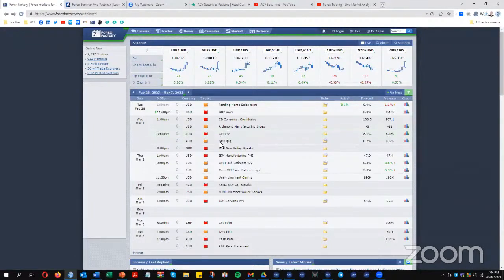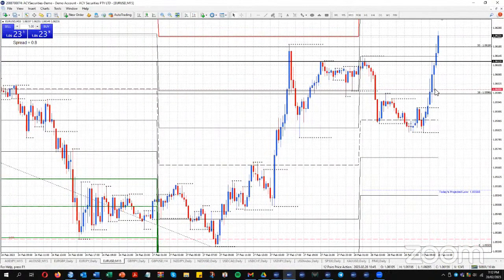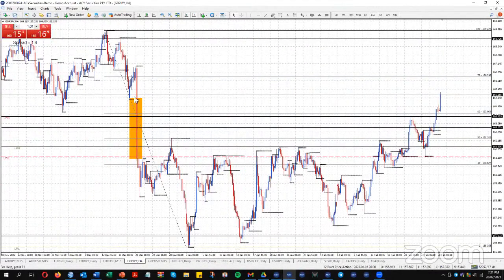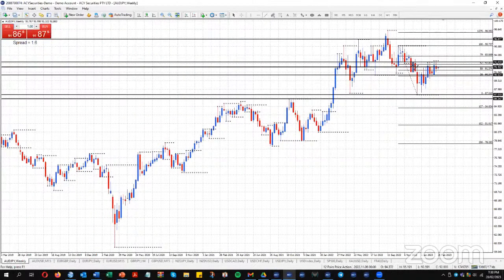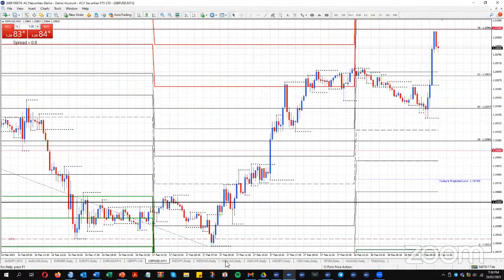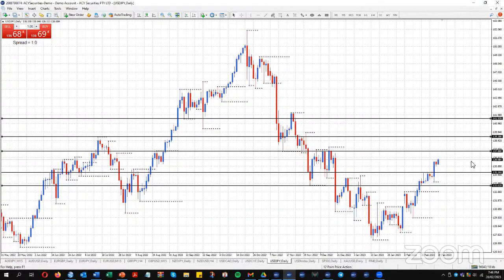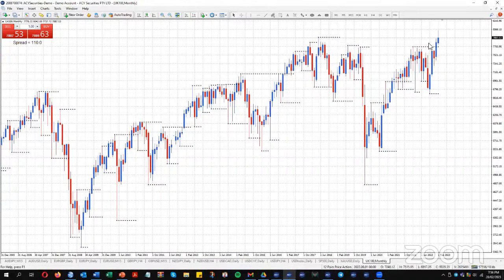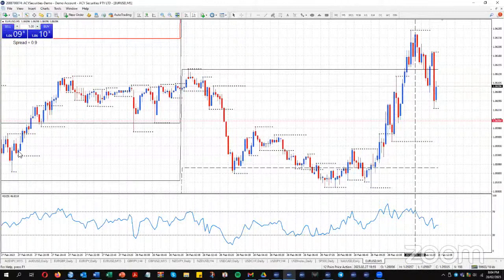AUDJPY, AUDUSD, EURJPY, EURUSD, GBPJPY, GBPUSD, NZDJPY, NZDUSD, USDCAD, USDJPY, USD Index & Gold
Watch this video for the key levels on AUDJPY, AUDUSD, EURJPY, EURUSD, GBPJPY, GBPUSD, NZDJPY, NZDUSD, USDCAD, USDJPY, USD Index, S&P500 & Gold.

00:00 Intro/Disclaimer
05:00 DXY
07:30 S&P 500
09:10 EURUSD
13:20 GBPUSD
18:25 GBPJPY
21:35 EURJPY
27:26 AUDJPY
31:58 AUDUSD
38:10 NZDJPY
38:50 NZDUSD
42:38 USDCAD
45:08 USDJPY
49:07 GOLD XAUUSD

AUDJPY rejected the 91.93 daily resistance level. Will a lower top form to confirm the next decline?
AUDUSD closed above the 0.6700 level. Watching the 0.6800 level to be resistance for the next decline.
EURJPY rejected the 144.26 monthly resistance level.
EURUSD rejected the 1.0635 monthly resistance level and closed below the 1.0600 level.
GBPJPY rejected the 166.00 level and closed below the 164.03 daily resistance level.
GBPUSD reversed back below the 1.2100 level.
NZDJPY continues to consolidate.
NZDUSD rallied and held at the 0.6191 weekly resistance level.
USDCAD advanced closing above the 1.3600 level.
USDJPY closed down for the second day in a row. Will price decline back down to the 135.16 monthly support level before the next advance?
USD Index traded down but then closed positive for the day just below the 105.00 level.
Gold rallied strongly from the 1807 weekly support level.
S&P 500 declined and held below the 4000 level.